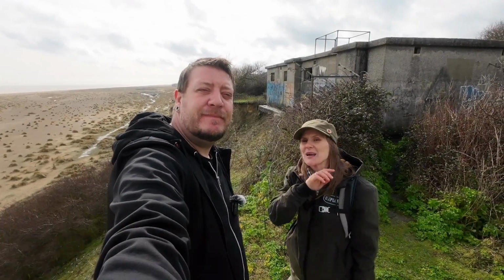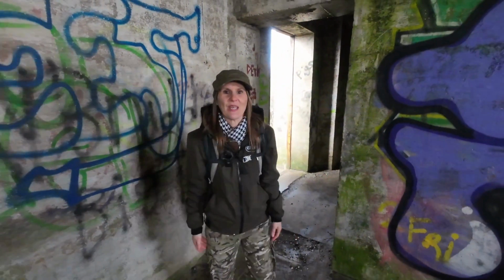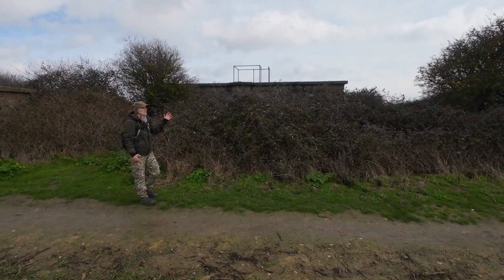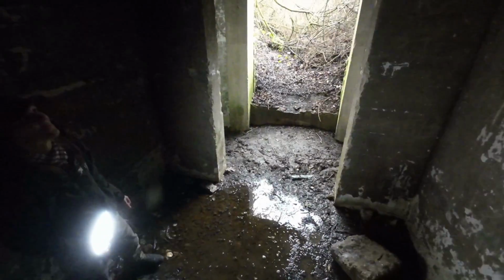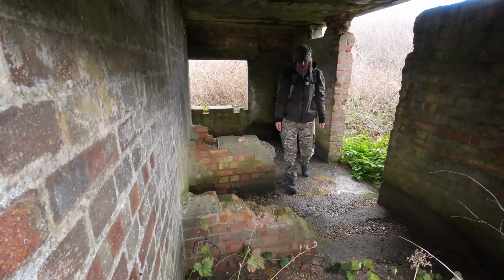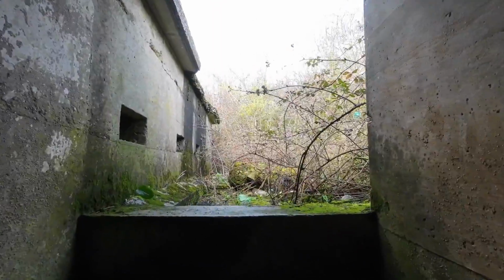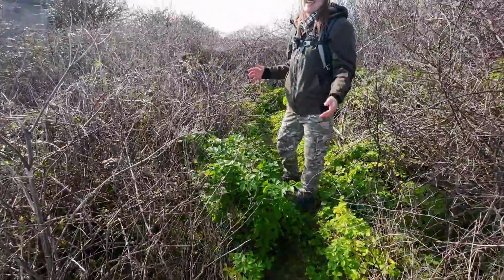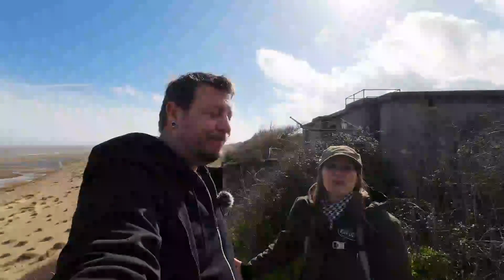WWII Chain Home Low Radar Station. Kessingland Suffolk.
This week we take a trip back to the abandoned WW2 Chain Home Low Radar station at Kessingland on the Suffolk coast to see if its still hanging in there on the cliff edge. Sadly this may well be our last trip to explore this interesting place before its inevitably lost to the north Sea.

😊 Thanks again for watching and well see you again on our next adventure.

All the best, Em & Stu.

👨‍👩‍👧‍👦 If you'd like access to our regular, exclusive, and behind the scene content from both of our YouTube channels, you can join our fantastic little Patreon community for just £3 a month by clicking here..

🎬 If you'd like to see more from us we also have another channel 'The Great Escapers,' where we take you along with us on our travels around the Uk -

Your support is always very much appreciated and helps to make the channel grow. 😊